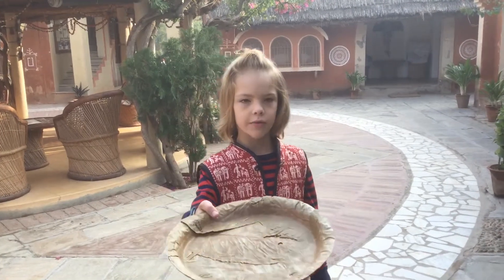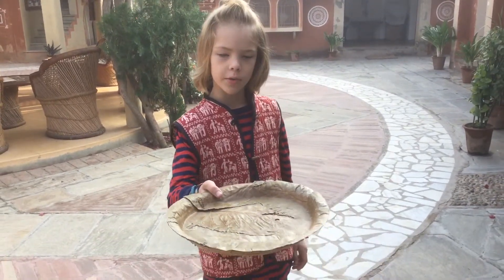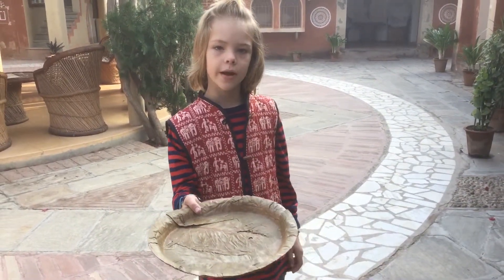Eco Tourism Homestay in India - 120 - Postcards from India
in Nawalgarh, a small town in the Shekawati region is known for having beautiful haveli homes that are all covered on the outside with frescos.  We stayed at an eco tourism Homestay with a family that is trying to save the old havalies.  They also have a very clean home and wonderful food, solar electricity and solar hot water.